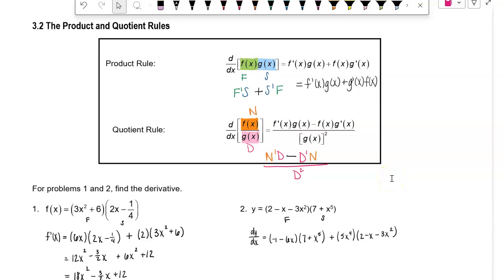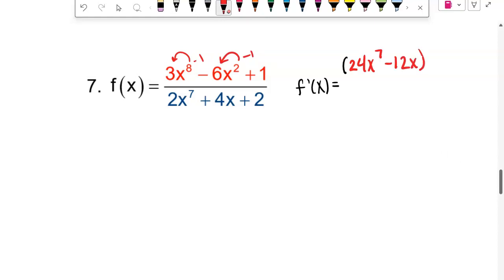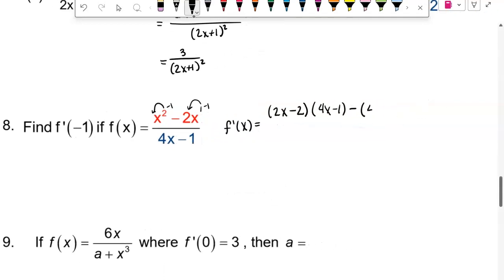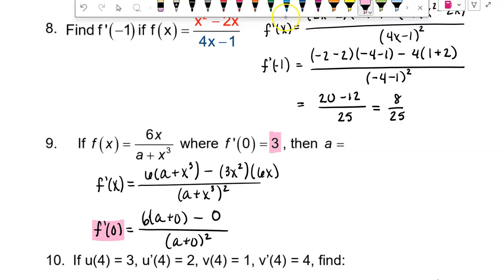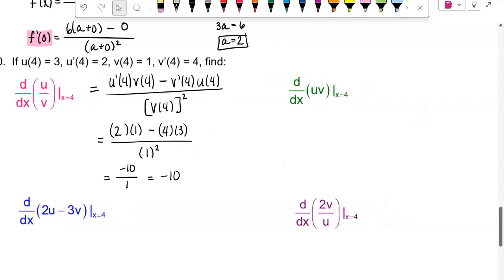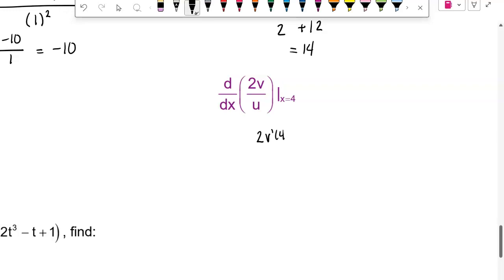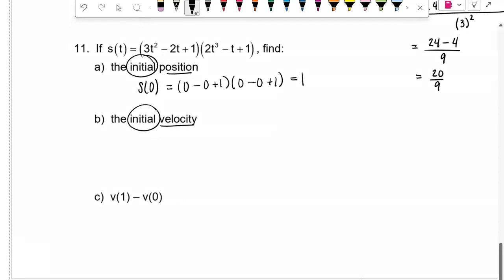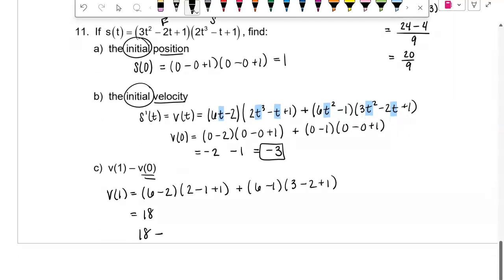3.2 Quotient Rule